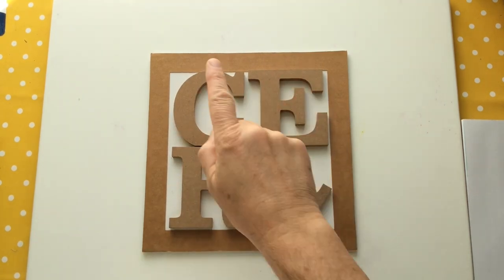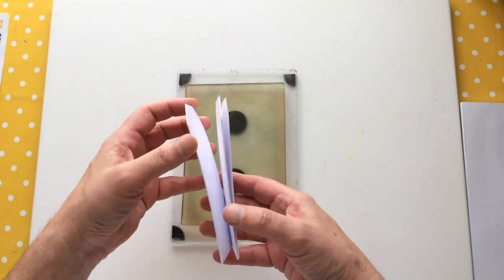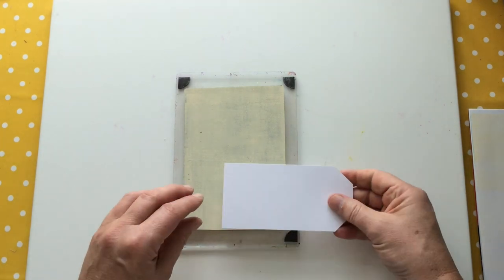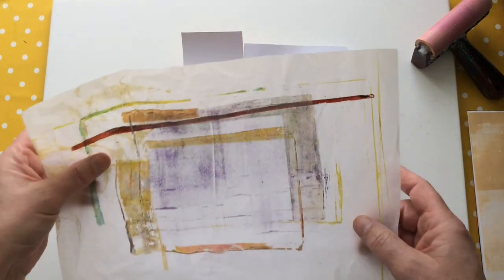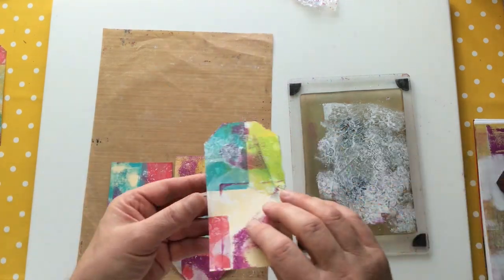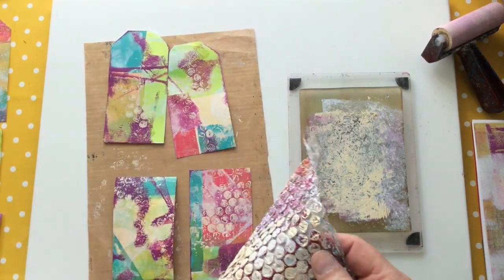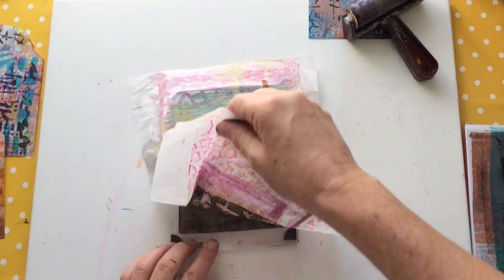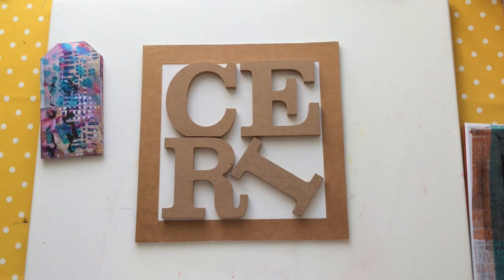Tags for Tammy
This was a fun video to make as it was part of a tag swap with a lovely lady called Tammy. I am part of a facebook group called "Makers of Mixed Media Art & Artists", it's a group of like minded people who are creative and supportive of each other.

Each month they normally run small events and exchanges and this month was a tag swap event, (amongst others), you submitted your name to be put on a list and you were randomly paired up with someone else in the world, you privately exchange addresses with that person and then by the end of October you are required to send your partner two tags.

I know very little about my partner Tammy and had fun creating these tags, I hope her artistic tastes run close to mine and that she loves what I've created for her.

The Facebook group is run by P.M. Artist Studio in Texas.

Happy Crafting
Ceri